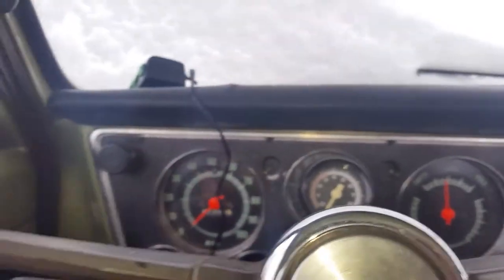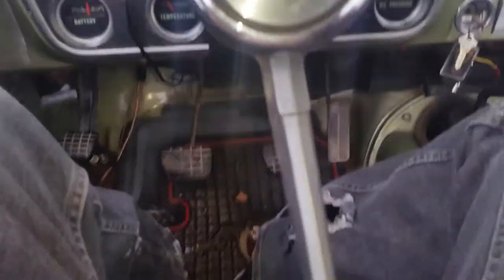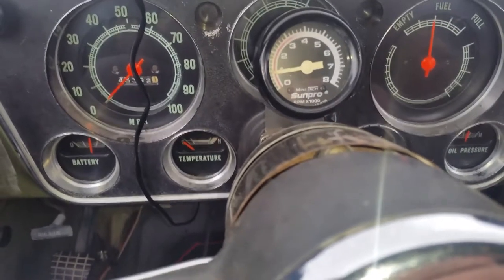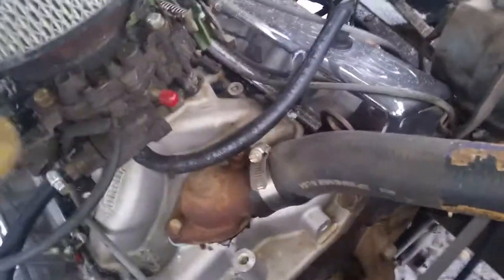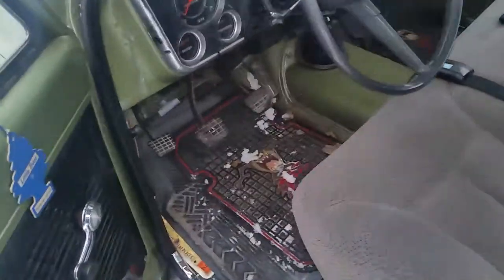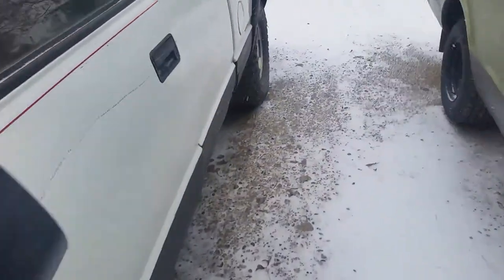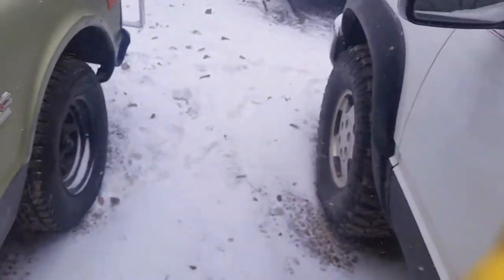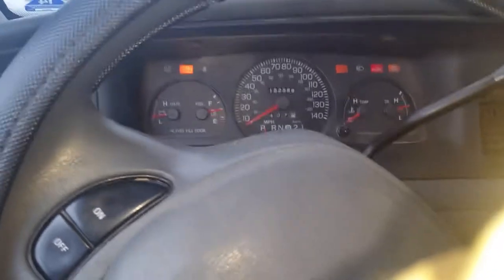Post chirstmas cold starts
I figured put how to splice to videos together